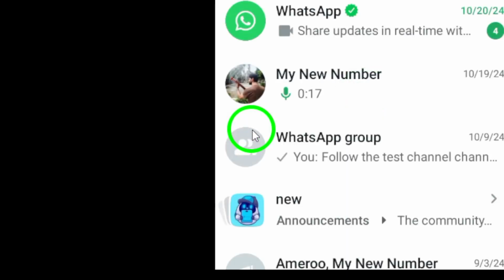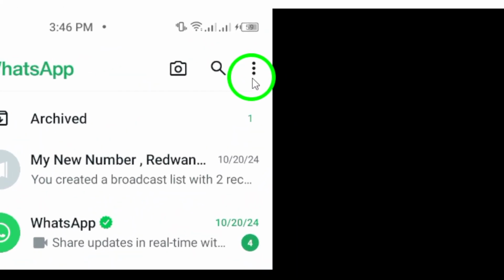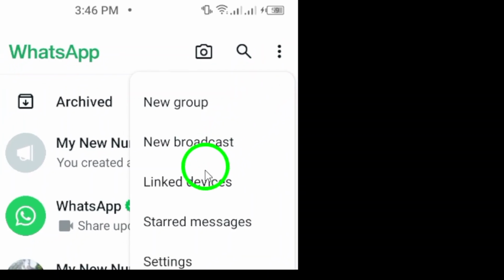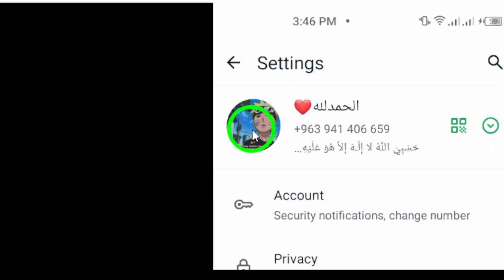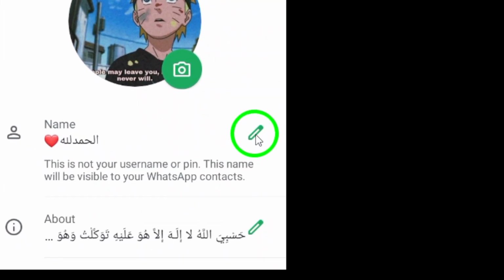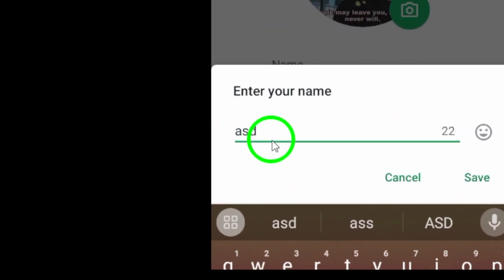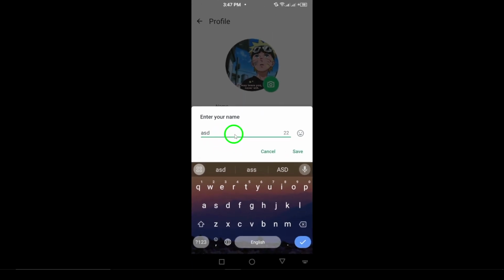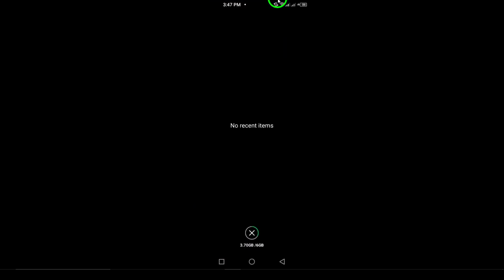How to Change Name On WhatsApp (Updated)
Learn how to change your name on WhatsApp with ease. This updated guide will walk you through the steps to keep your profile fresh and up-to-date.

Steps:
1. Open the WhatsApp app on your Android device.
2. Tap the three vertical dots (menu icon) in the top-right corner.
3. Select "Settings" from the menu.
4. Tap on your profile picture at the top.
5. Tap the pencil icon (edit icon) next to your name.
6. Enter your new name and tap "OK" to save it.

Chapters:
00:00 Intro
00:12 Soultion
01:05 Outro